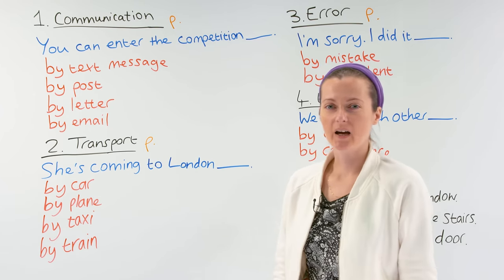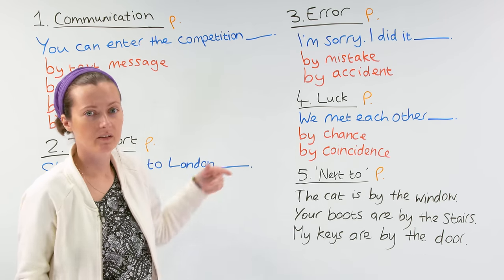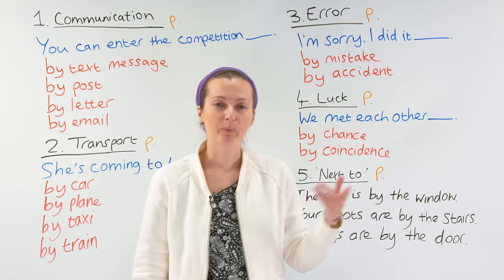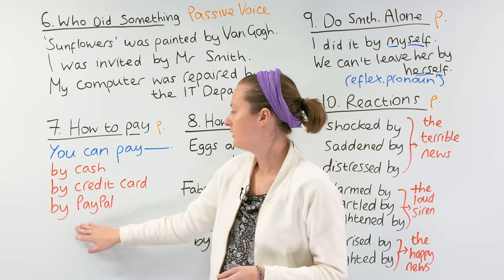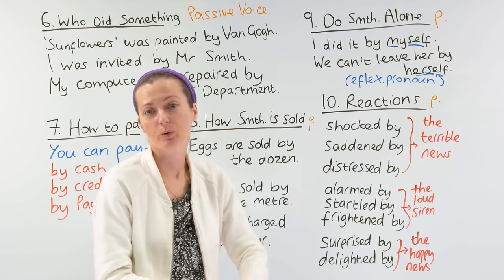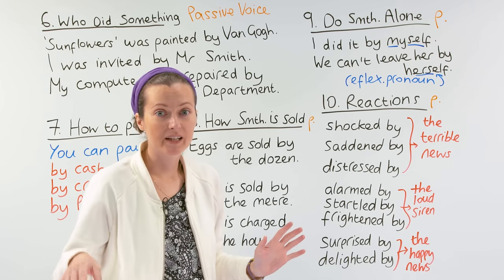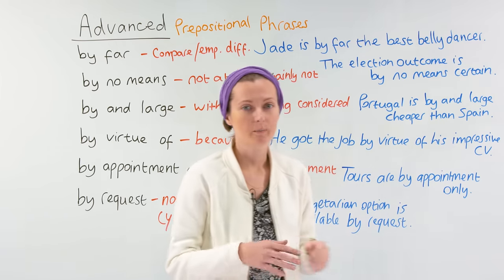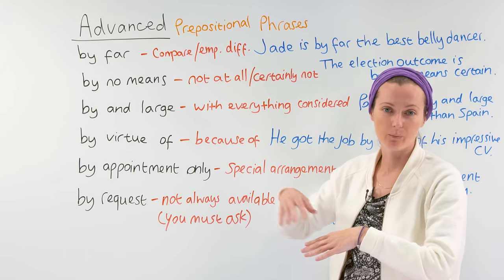Prepositions: 16 ways to use ‘by’ in English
‘By’ is such a small word, but it’s not simple! In this lesson, I’ll show you many different ways to use ‘by’ as a preposition. I will teach you through specific examples and situations so that it’s not just theoretical. For advanced English learners, I’ll also teach you prepositional phrases with ‘by’, such as ‘by appointment only’. Using these prepositional phrases is a great way to elevate your English to a more sophisticated level. Practice what you've learned with the quiz

TRANSCRIPT

Hi, everyone. In this lesson we're looking at how to use the preposition "by". "By" is such a common word; we use it all the time, but because of that, it can be confusing. "Am I using the right preposition?" So, in this lesson I'm going to go over lots of examples of when you should use "by", give you the rules of grammar; and also towards the end of the lesson, teach you new uses of "by" that you might not know yet because they're advanced.

Okay, let's start with communication. Here's an example sentence: "You can enter the competition by text message, by post, by letter, or by email." These days it's not so common to enter a competition by post, but when I was younger watching children's television, that was often one of the main ways to enter the competition.

Okay, moving on to transport now. "P" stands for "preposition". This shows us that in this example of grammar, "by" is being used as a preposition. "She's coming to London by car, by plane, by taxi, or by train." When we're talking about transport, the mode of transport, how we go somewhere - we use "by" as the preposition.

Three: Error. "Error" means this is wrong; a mistake. "I'm sorry. I did it by mistake.", "I did it by accident. Oops. I did it by accident. I'm sorry." These are the only two examples you need to remember for error.

Next one is luck. "We met each other by chance." I didn't plan to meet you today. I'm walking down the street: "Oh, there you are!" In that situation, I met you by chance. This means same thing as "by coincidence". "We met each other by coincidence." Also similar to the meaning of "fate". This was meant to be, in a way. You walk down the... well, not... coincidence... when people talk about coincidence, they mean: "This is just random it... this happened", whereas if they talk about fate, it's like: "It was planned to be by the gods" or something like that.

Next use of "by" is for next to. And when we use "by" in these sentences, we mean: "This thing is positioned next to the other thing." Used as a preposition: "The cat is by the window." Here's the cat-"meow"-here's the window. The cat is by the window. Another example: "Your boots are by the stairs." Here are the stairs going up, here are your boots. "Your boots are by the stairs." And lastly, here: "My keys are by the door. My keys are by the door." More examples coming up.

Next we have using "by" when we want to say who did something. These example sentences, here, are all examples of the passive voice. That's a grammar term. If after I've explained this, you want to know more, pause the video and go and... go and check out Adam's lesson on this. Let's look at these sentences: "'Sunflowers' was painted by Van Gogh". "Sunflowers" is a painting. Van Gogh, the artist, painted it. We can take this sentence, and swap it, and say: "Van Gogh painted 'Sunflowers'." But in this sentence, which is the passive voice, the thing that comes first in the sentence is the obje-... Is the object. "Sunflowers", the painting comes first, rather than the artist. And the reason we do passive voice sentences is because this is more formal writing, or we might see it written in an essay or something like that.

Next example is: "I was invited by Mr. Smith." Mr... I'll change it around: "Mr. Smith invited me" would be the other way to say this. Next example: "My computer was repaired by the IT Department." I can change that one around and say: "The IT Department repaired my computer." So, in all of these sentences, to form the passive voice we use the preposition "by" in the example sentences.

Next let's look at using "by" as a preposition when we're talking about how to pay for something. "You can pay for your computer by cash or by credit card in this store."

Next... next we have how something is sold. Let's look at the examples. So, did you know that in England: "Eggs are sold by the dozen"? You get 12. A "dozen" means 12 eggs. "By the dozen". Fabric - material that's in our... makes our clothes and furniture, like sofas: "Fabric is sold by the metre." You go in the shop, and the fabric is all on those rolls, and they say: "How many metres do you want?" Fabric is sold by the metre. […]